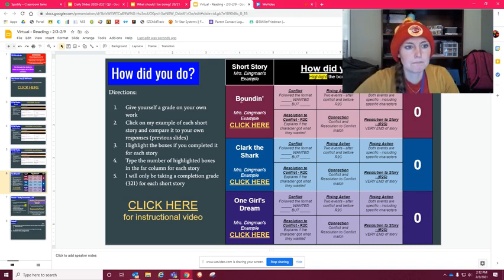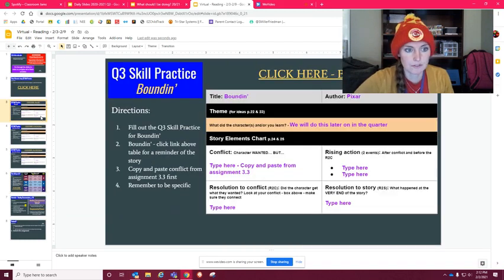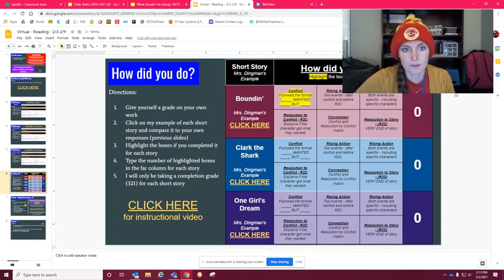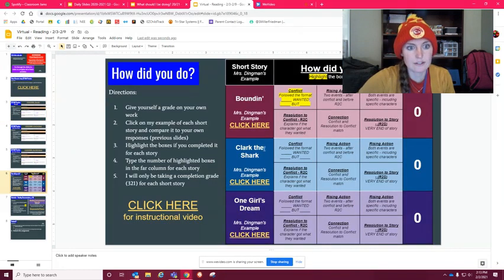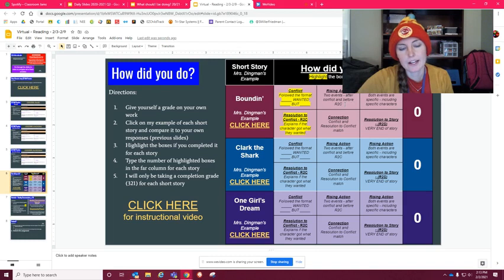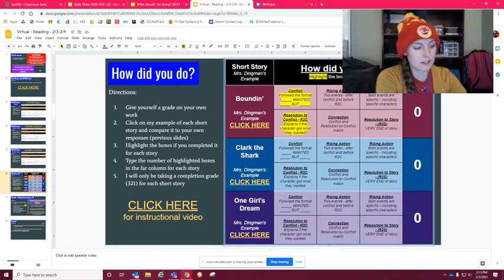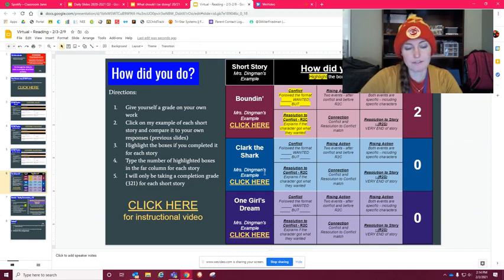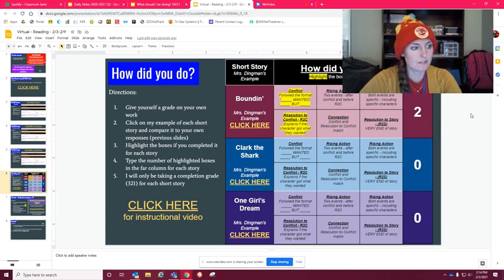2/3-2/9 slide 6